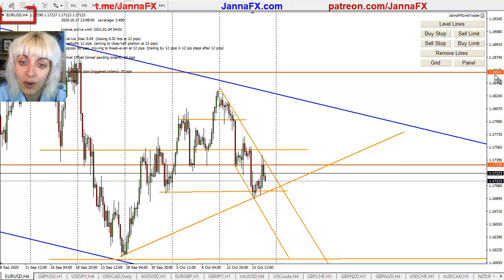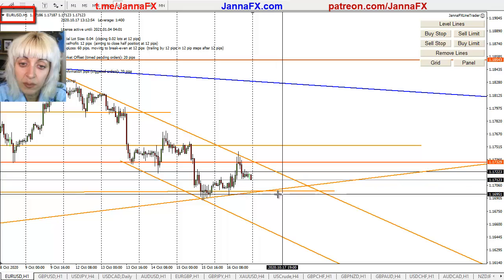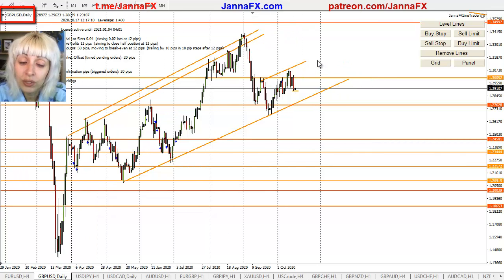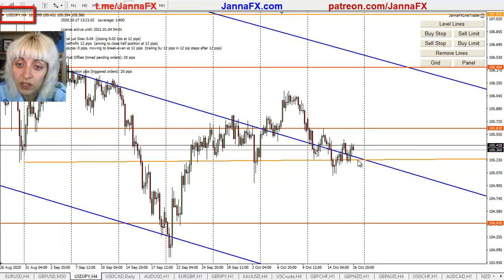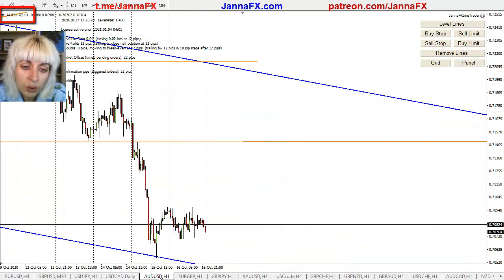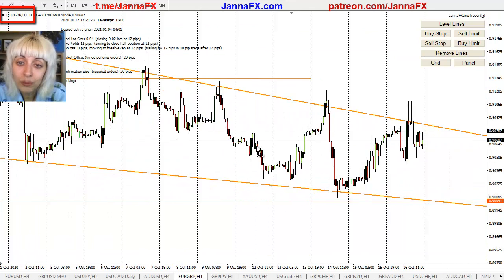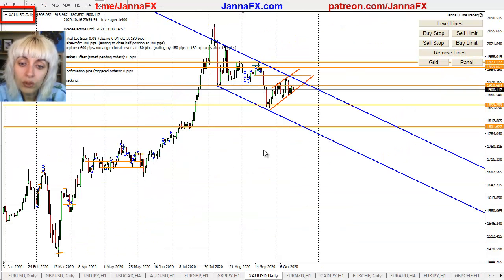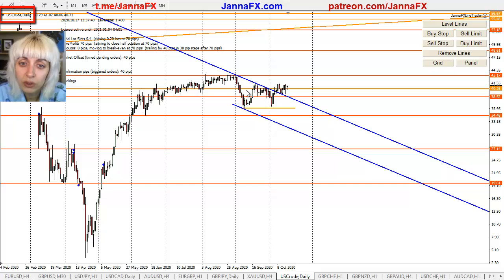Weekly Forex Analysis, 19th - 23d October 2020, My Trading Plan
Weekly Forex Analysis EURUSD, GBPUSD, AUDUSD, USDJPY, USDCAD, EURGBP, GBPJPY, Gold (XAUUSD), US Crude Oil,  19th - 23 October 2020!